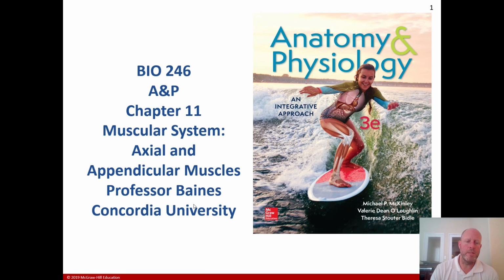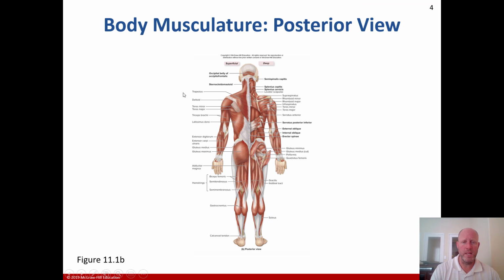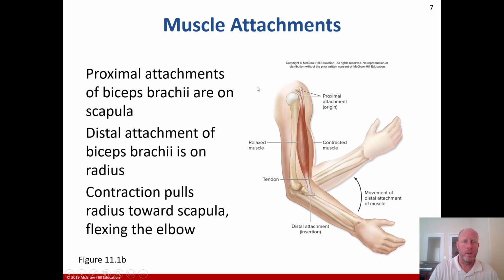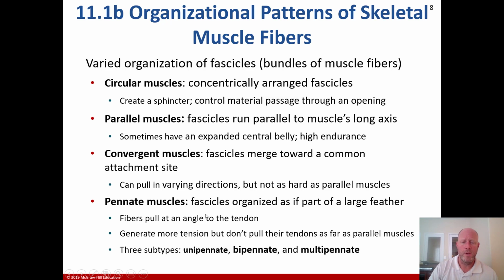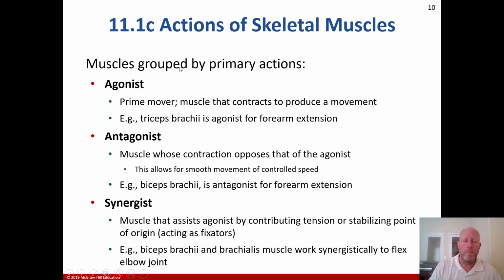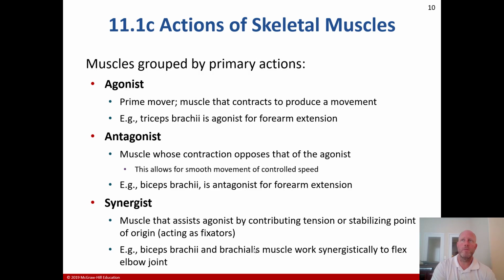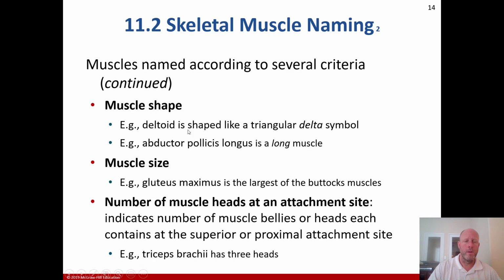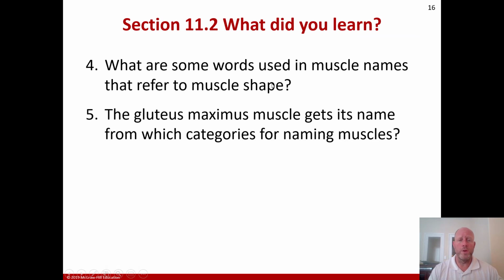BIO 246 A&P 11.1-11.2 Skeletal Muscle Composition, Actions, and Naming